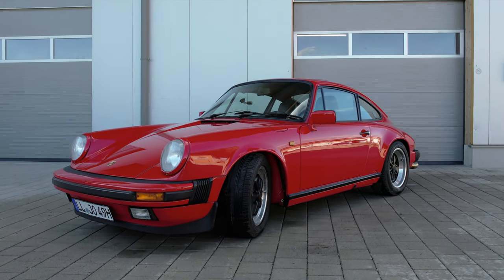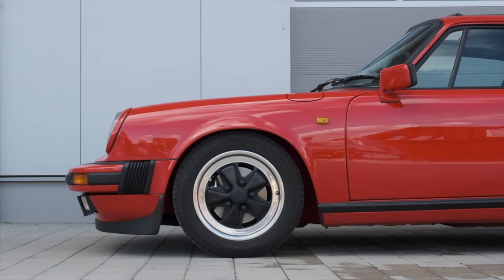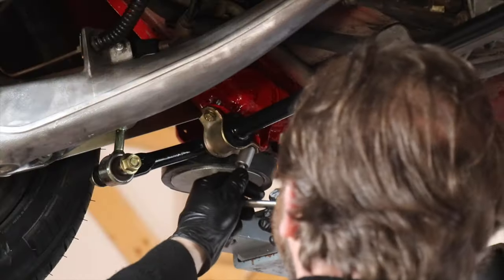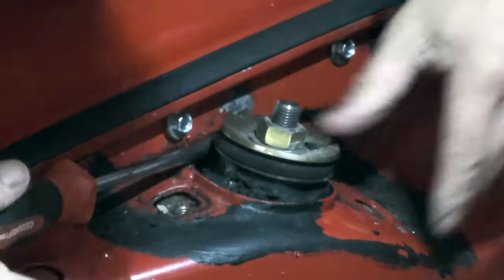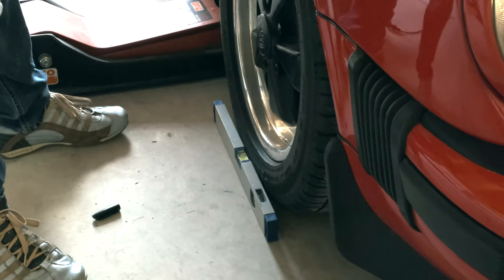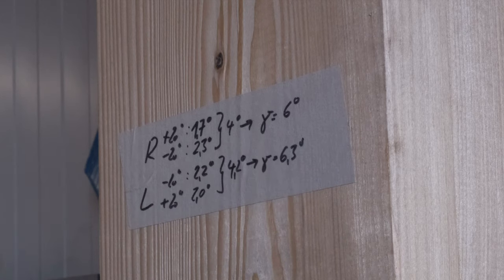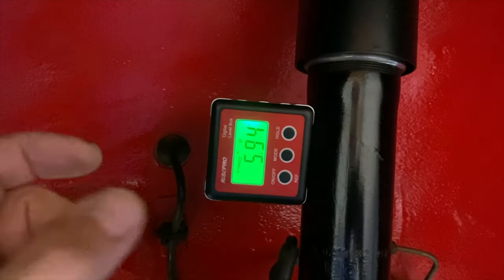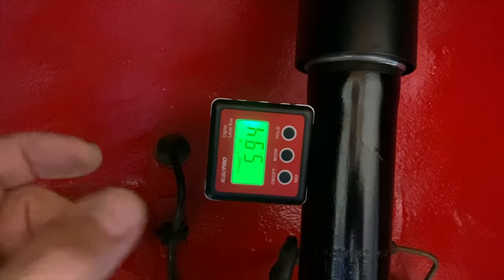Massive Improvement of Roadholding: Adjusting Toe, Camber and Caster (Porsche 911, 1987)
After this winter's restoration of my Porsche 911 Carrera 3.2 from 1987 I continued using it intensively over the year whereas increasingly some lack of directional stability and asymmetric steering behavior began to annoy me.

Tires were brand new and the rear suspension had been adjusted with great care by myself, therefore suspicion fell on the front suspension and steering geometry which I hadn't taken care of before.

In this video I'm adjusting the height of the car as well as toe angle, camber and caster of the front axle with the most basic, traditional means of a workshop.

Many of the techniques I'm relying on in this video I learned from master mechanic Robert, the owner of

If you like my content, please consider signing up to my channel and turning the bell on: